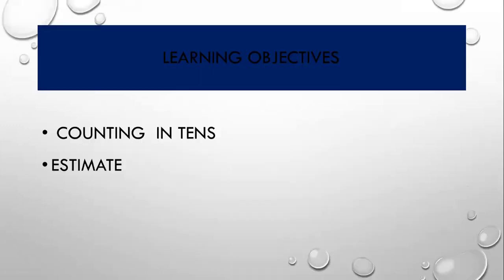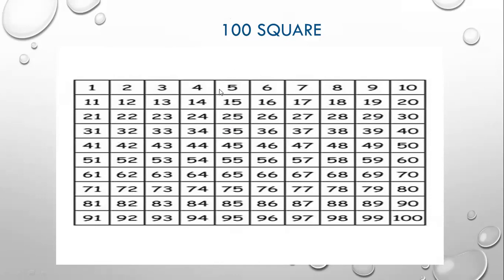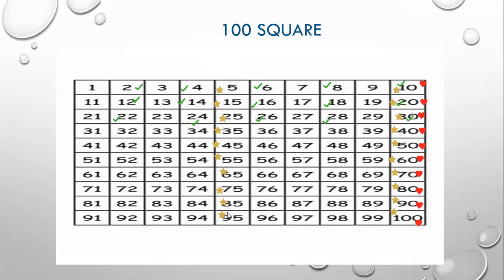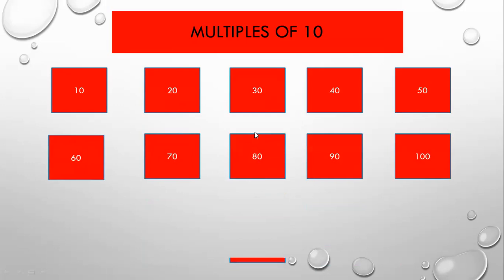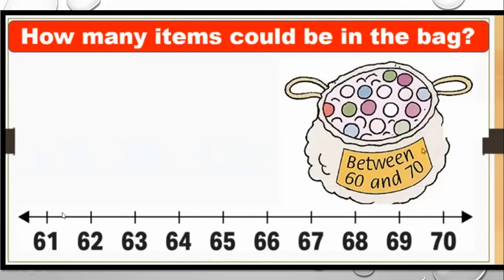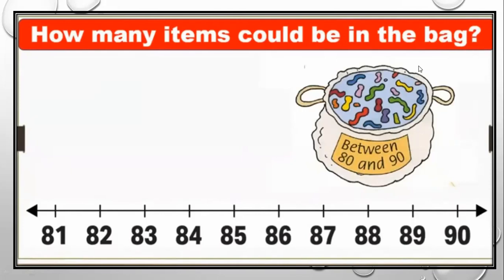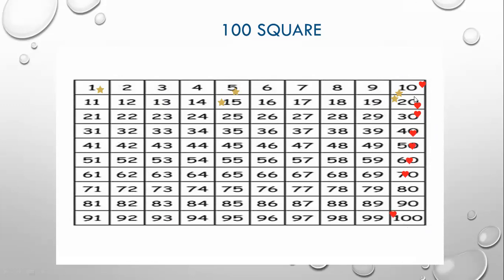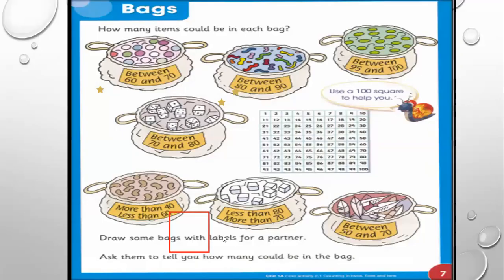Maths Lesson 4 Grade 2C